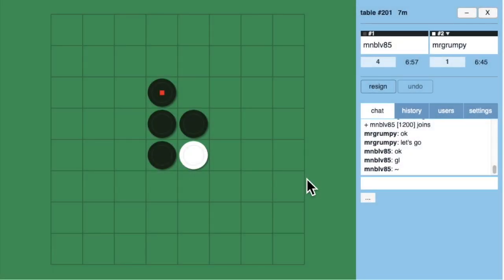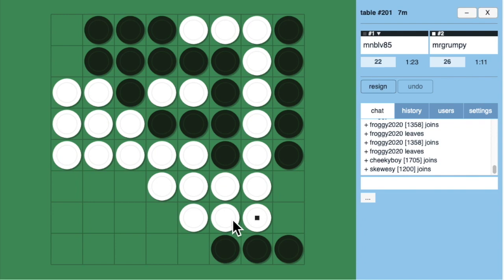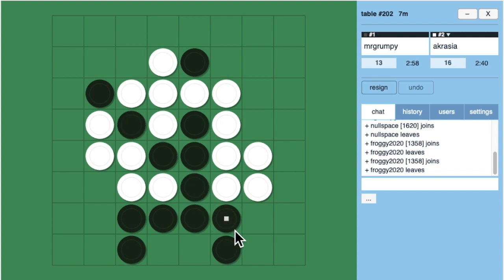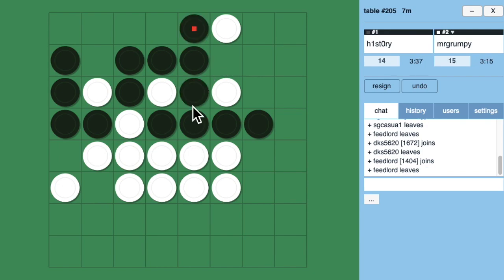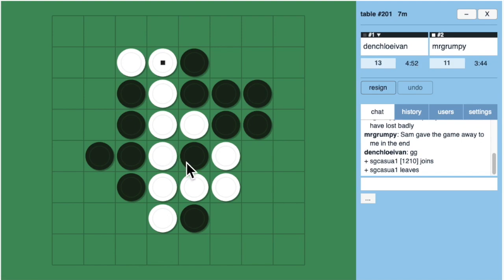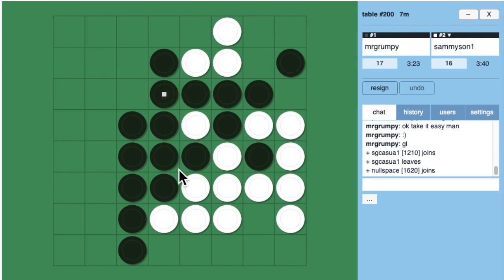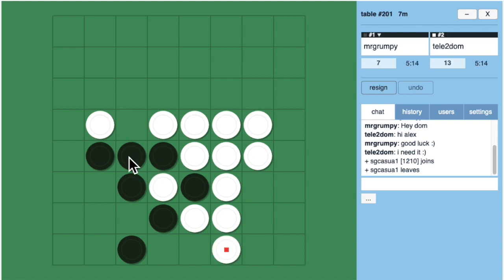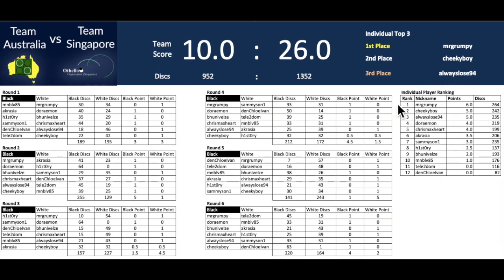20200711 Othello Team Match - Team Australia vs Team Singapore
This video is about a team match between Team Australia and Team Singapore. I will feature 6 games that I played in this video against each of the Australian team players with commentary on my thought process for each move.

Game 1 mnblv85 30-34 mrgrumpy 00:00:36
Game 2 mrgrumpy 41-23 akrasia 00:12:54
Game 3 h1st0ry 10-54 mrgrumpy 00:24:35
Game 4 mrgrumpy 33-31 sammyson1 00:35:47
Game 5 denChloeIvan 7-57 mrgrumpy 00:45:31
Game 6 mrgrumpy 45-19 tele2dom 00:57:33